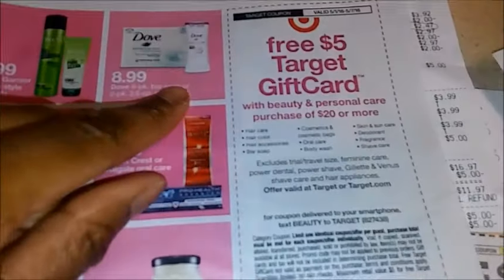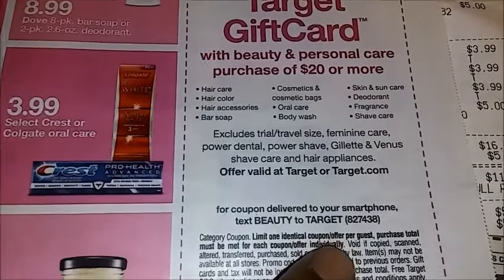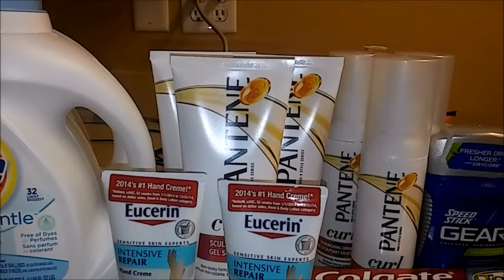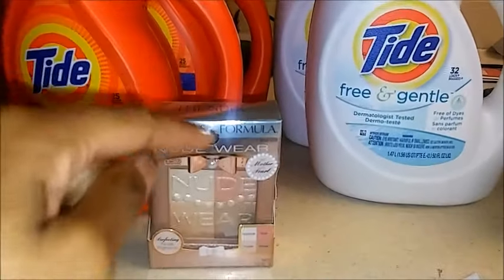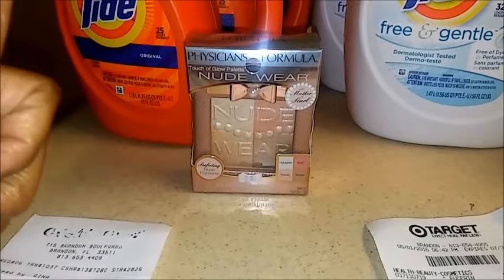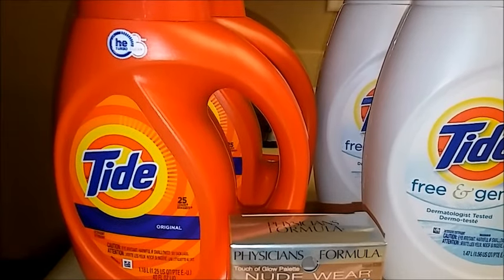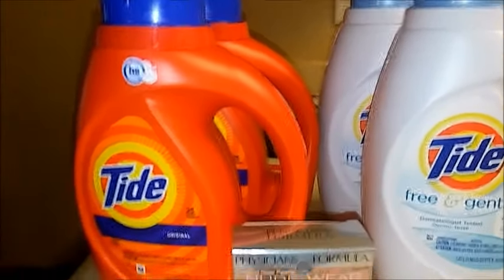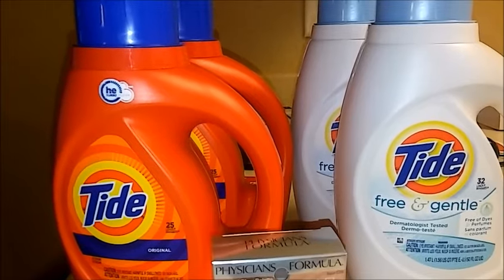TARGET / CVS COUPON HAUL 5-01-16